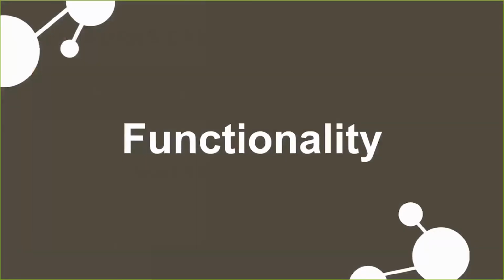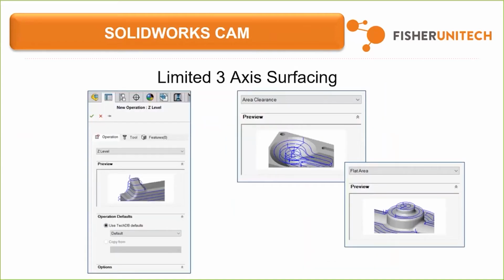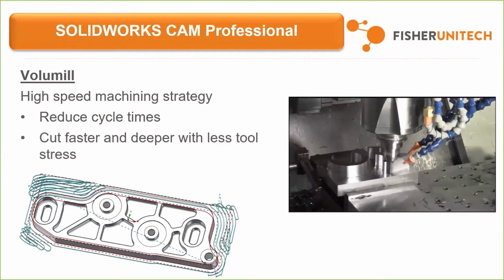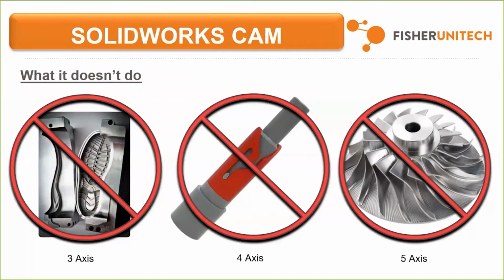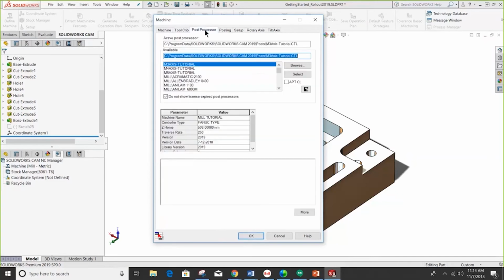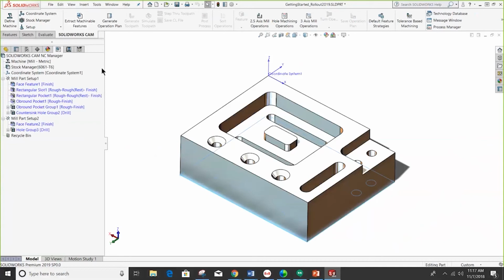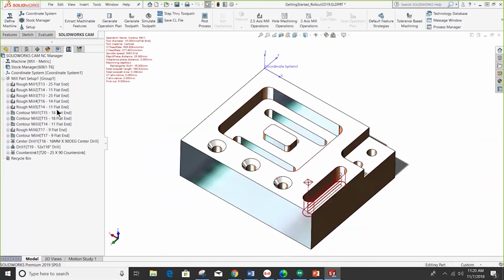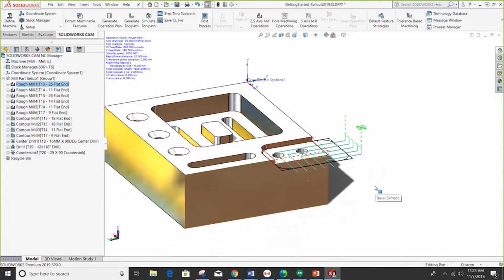Getting Started with SOLIDWORKS CAM [Webcast 2018]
When it comes to better ways to machine, SOLIDWORKS CAM combines design and manufacturing in one application with an easy-to-use interface. This intuitive, tolerance-based CAM system can help you capture company standards and save you time and money. During this 30 minute webcast, CAM expert Amanda Osbun will show you how you can apply SOLIDWORKS CAM to your product development process for seamless transitions taking your part from CAD to CAM in the same program.